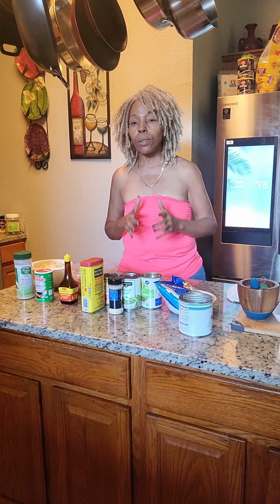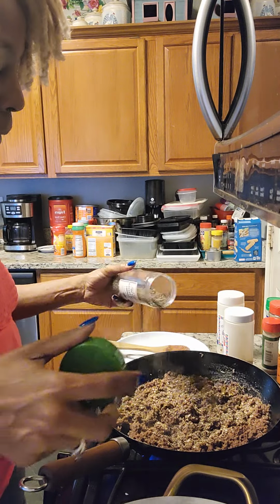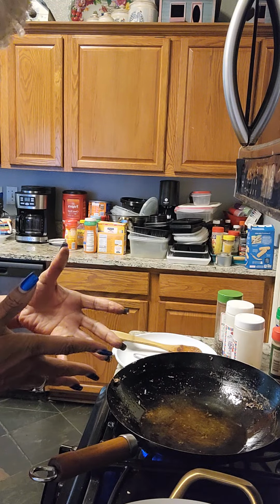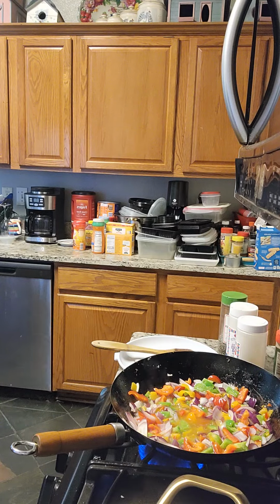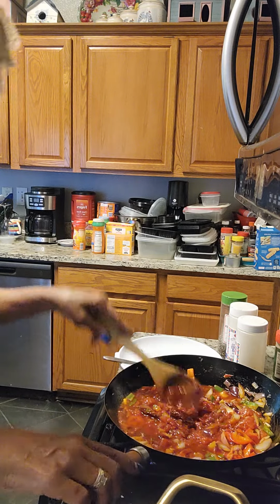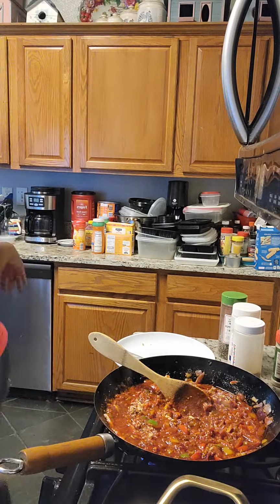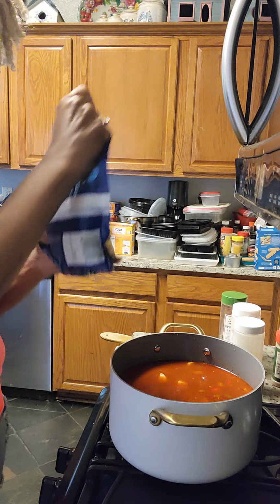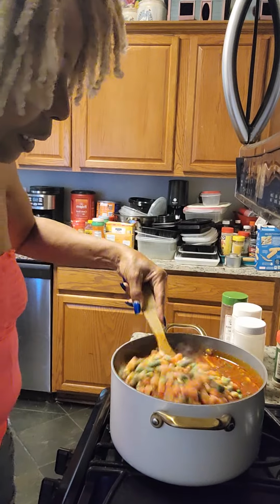Beef stew on a budget